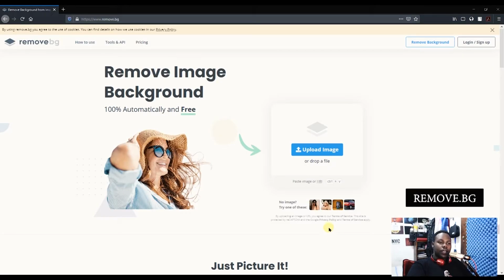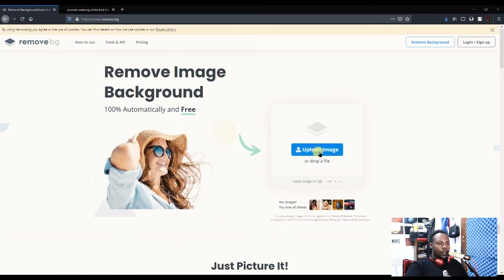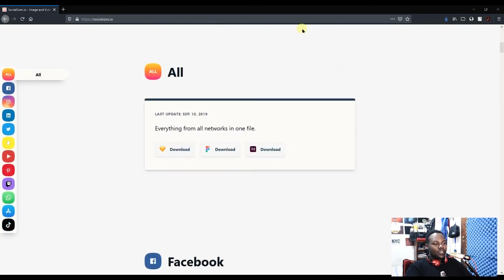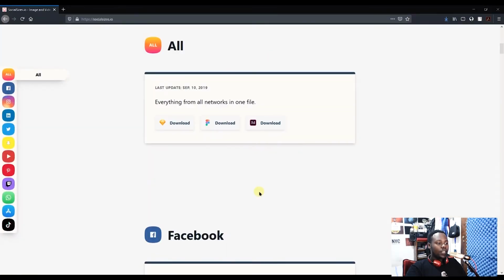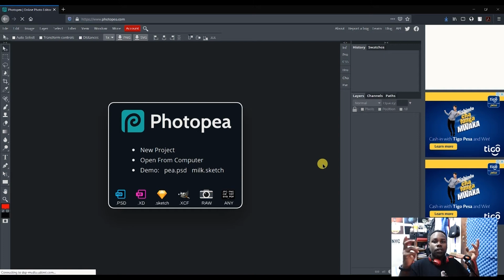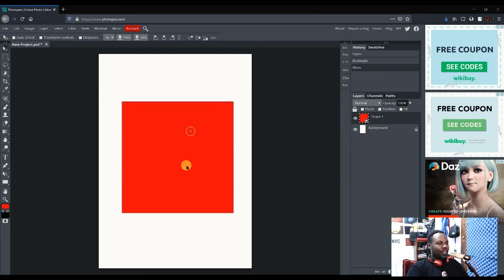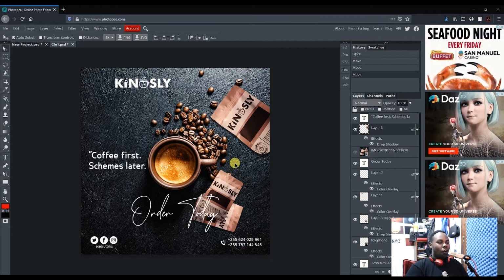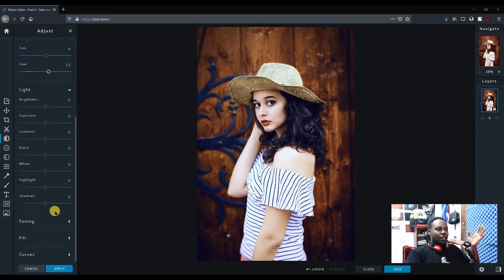Top 4 Free Alternative Photoshop Editing Tools !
⩕. remove.bg
⩕. socialsizes.io